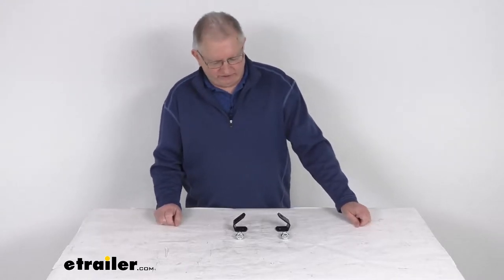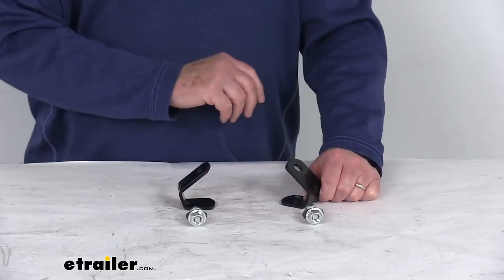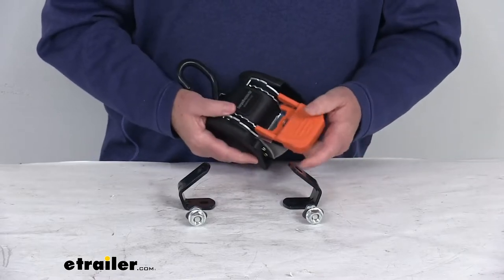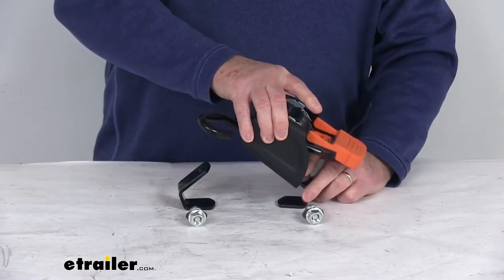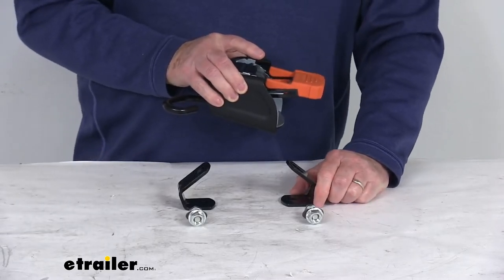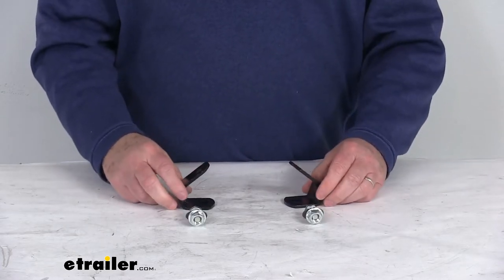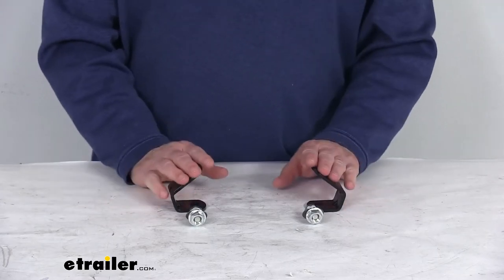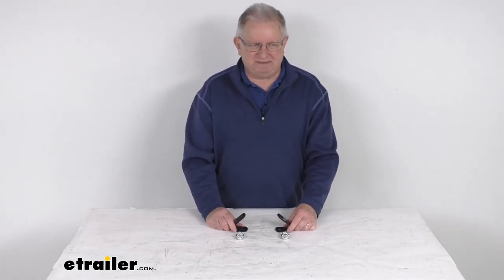etrailer | Review of CargoBuckle Angled Mounting Brackets - IMF16777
Click for more info and reviews of this CargoBuckle ATV-UTV Tie Downs,Motorcycle Tie Down Straps,Ratchet Straps,Tie Down Straps:

Hello everybody. This is Jeff at etrailer.com. Today, we're gonna take a look at the angled mounting brackets for the CargoBuckle G3 retractable, ratcheting tie-down straps. This is for a quantity of two brackets. Now, these are angled brackets that'll help you mount your CargoBuckle G3 tie-downs to your truck bed or trailer. If you notice, it does provide a nice 45 degree angle to make the ratchets easier to access and use.

Helps to angle the ratchets around any objects that might be on your trailer or truck bed that could cause interference. Just to show you what we're talking about, I happen to pull here's one of the CargoBuckle G3 retractable tie-down straps. And you can see in the body, they do have the hole. So basically, what you'll do, comes with the included hardware. So, you'll take this CargoBuckle and mount it to the bracket just like that using that hardware.

And then you can see, it'll hold it in a nice 45 degree position. Basically, you'll bolt the long side of the bracket you can see here to the cargo buckle using that included hardware. Now, the included hardware is a 3/8 inch diameter bolt that is 1 3/4 inches long. Comes with the washers and the nuts. You just install it and that'll install it that way.

Once it's all installed, then the short side right here of the mounting bracket is what'll install to your trailer or truck bed. Now, the hardware to install that is not included. Few specs on this, again, it's for two mounting brackets with the hardware. Now, the maximum load strength or break strength on these brackets is 2,500 pounds. Safe working load limit of 833 pounds.

One note I do wanna mention is the strength of this tie-down system is only as strong as your weakest link, so care should be taken when you're choosing an appropriate mounting surface with the necessary support for the bracket and use the proper hardware to install it. But that should do it for the review on the angled mounting brackets for the CargoBuckle G3 retractable, ratcheting tie-down straps..